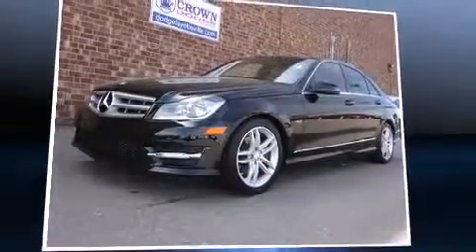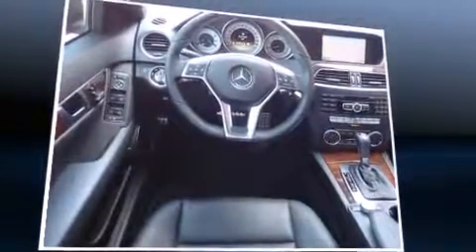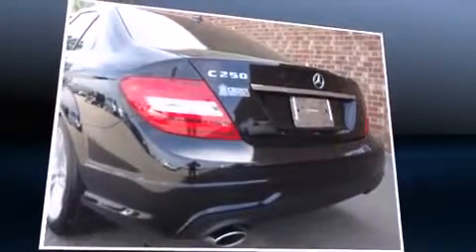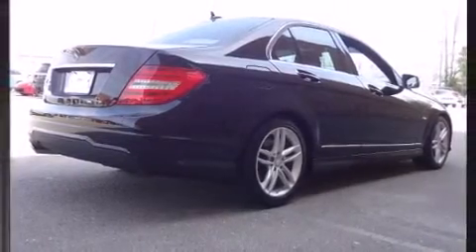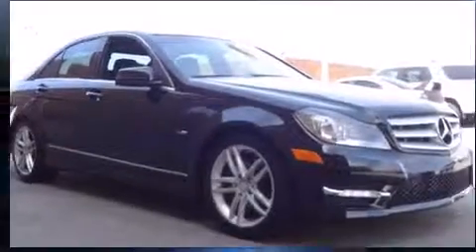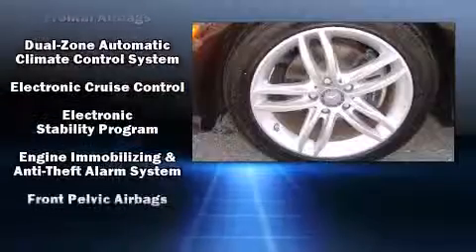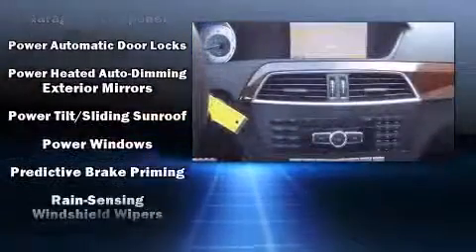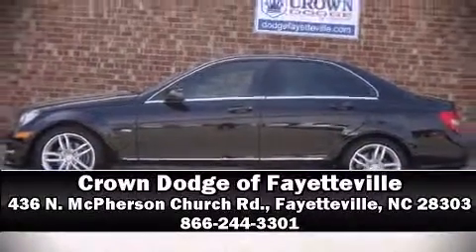2012 Mercedes-Benz C-Class C250 in Fayetteville, NC 28303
436 N. McPherson Church Rd.

Familiarize yourself with the 2012 Mercedes-Benz C-Class. With fewer than 15,000 miles on the odometer, this 4 door sedan prioritizes comfort, safety and convenience. It features an automatic transmission, rear-wheel drive, and a 1.8 liter 4 cylinder engine. The engine breathes better thanks to a turbocharger, improving both performance and economy. Mercedes-Benz prioritized handling and performance with features such as: a built-in garage door transmitter, an outside temperature display, power moon roof, turn signal indicator mirrors, rain sensing wipers, an overhead console, and power front seats. Mercedes-Benz also prioritized safety and security by including: dual front impact airbags with occupant sensing airbag, head curtain airbags, traction control, brake assist, anti-whiplash front head restraints, a security system, and 4 wheel disc brakes with ABS. This car was designed with safety in mind, allowing you to drive with even greater assurance. A Carfax history report provides you peace of mind by detailing information related to past owners and service records. Our sales staff will help you find the vehicle that you've been searching for. We'd be happy to answer any questions that you may have. Please don't hesitate to give us a call.